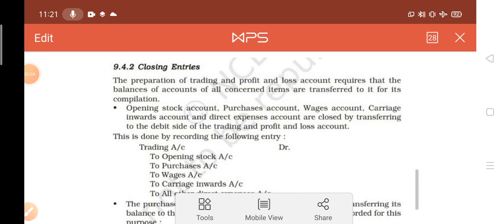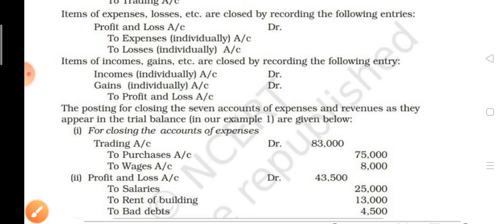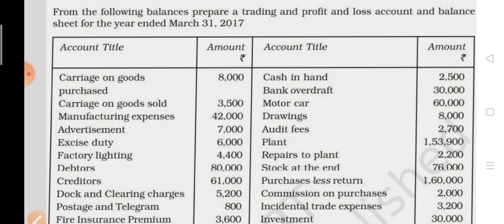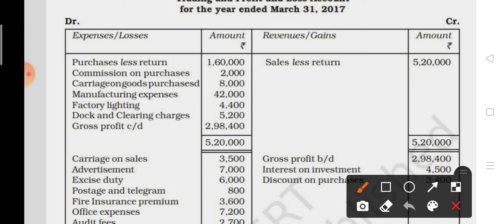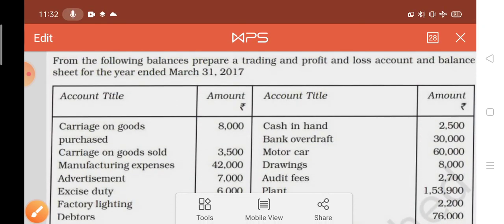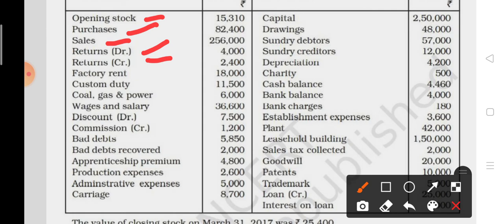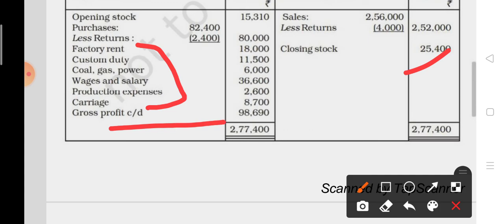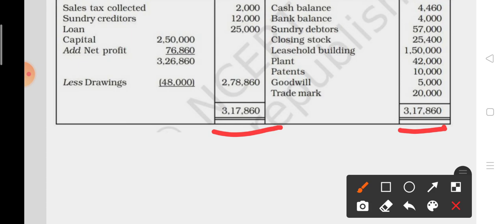cl11_accountancy_ch9_financial statements-I_pr2_161220